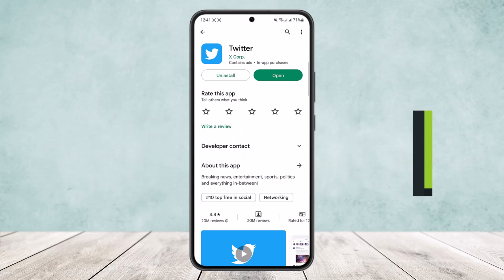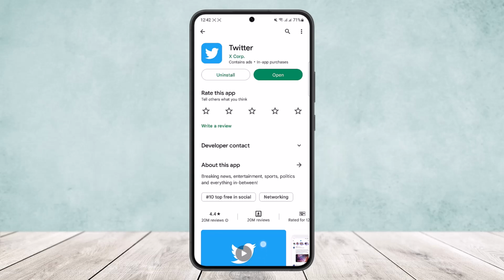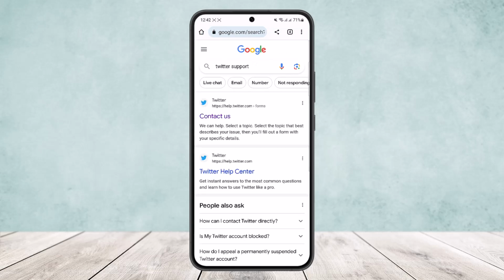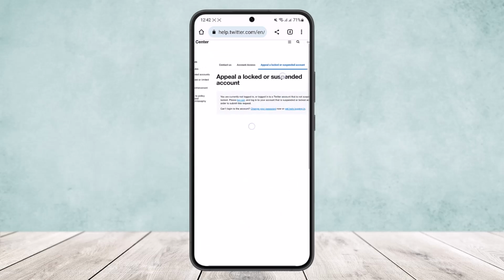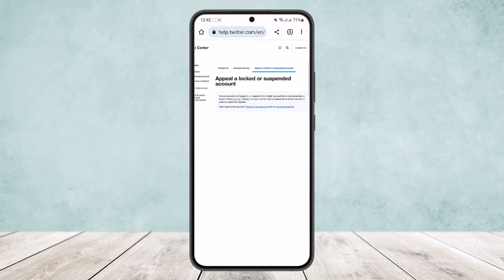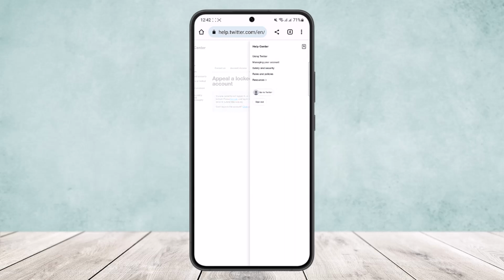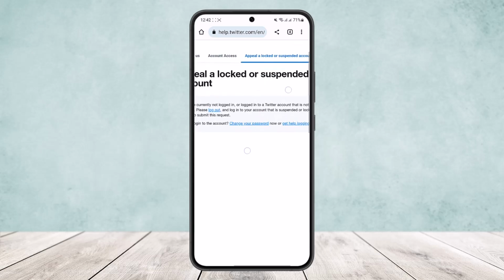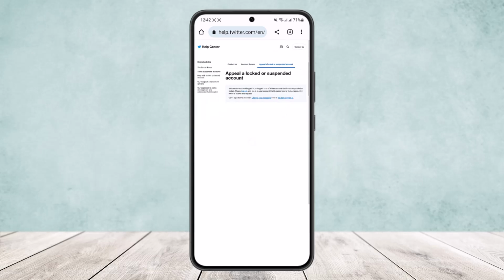How to Fix Permanently Suspended Twitter Account !!!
In this tutorial video, I will simply show you how to fix permanently suspended Twitter account. So just make sure to watch this video till the end.

~ Video Chapters:
0:00 Introduction
0:12 Submit From
1:10 Outro